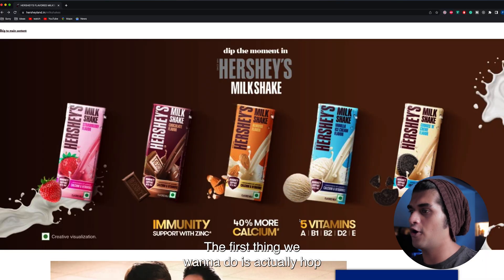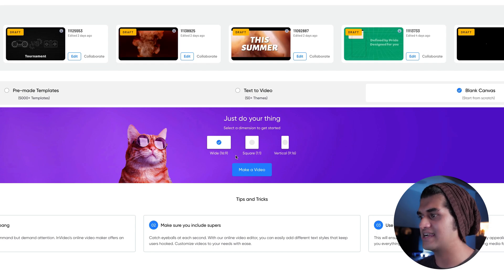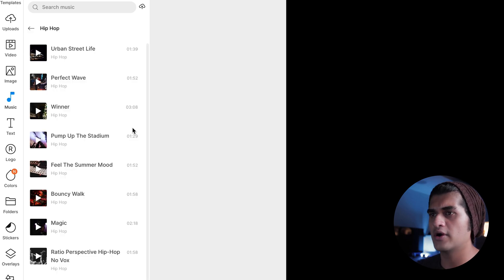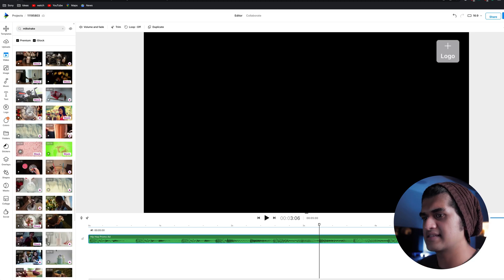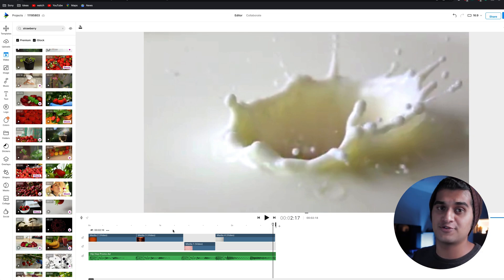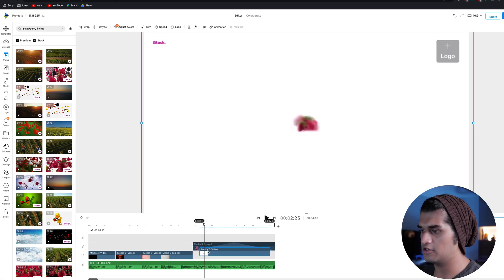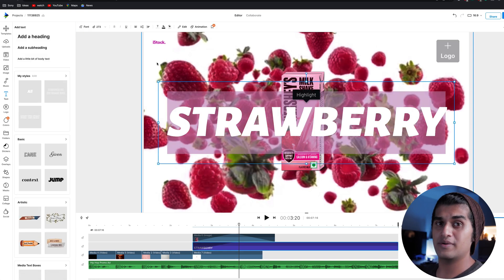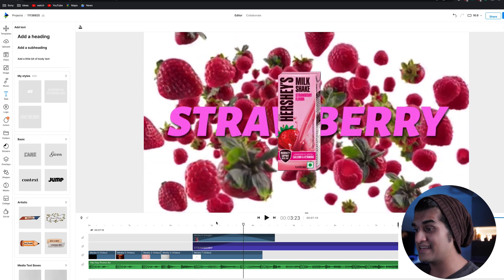Epic Hershey's commercial with JUST IMAGES | InVideo tutorial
In this video we take you behind the scenes of how we created an epic Hershey's commercial just using some images from their website and InVideo's online editor.

No expensive gear. No complex editing techniques. This video is so easy to follow that you can recreate this for any type of product/brand even if you've never edited a video before!

If you haven’t signed up for InVideo already, you can get your free account here: